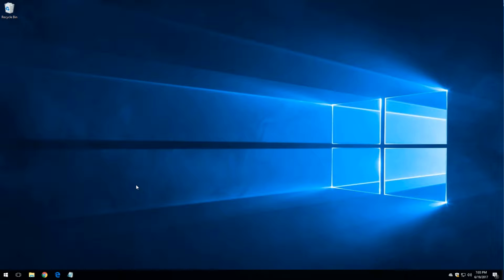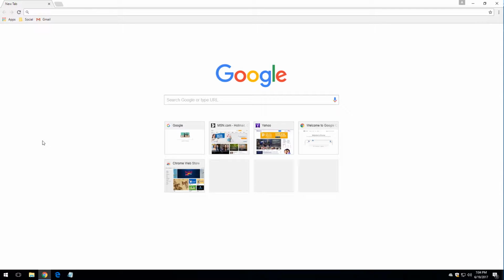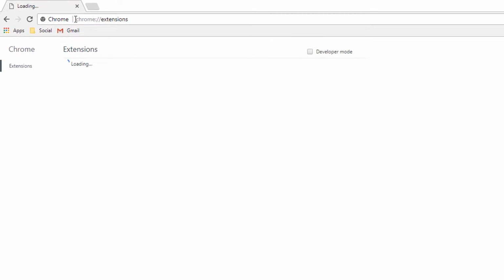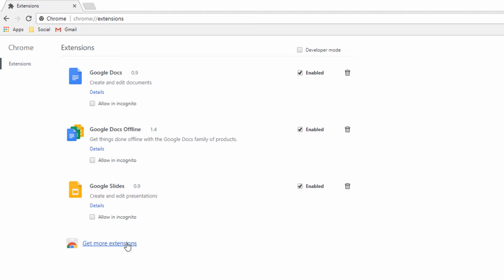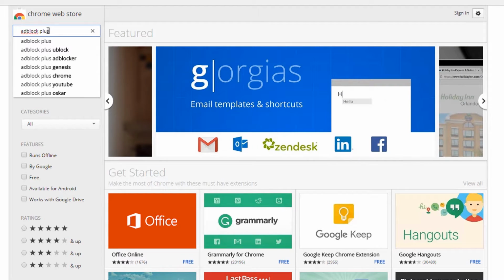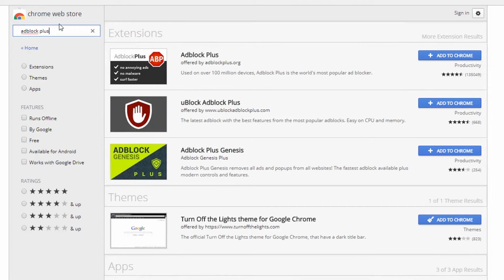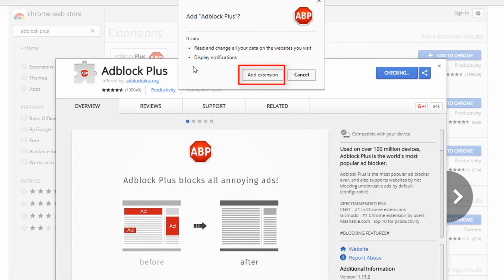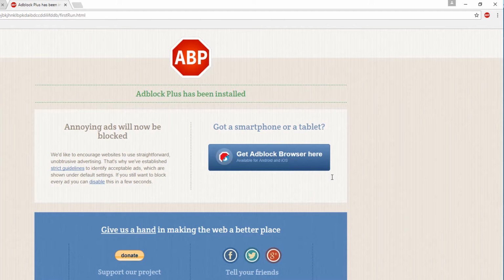DIY Tech Support – Installing AdBlock Plus [Issue 27]!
Blog and Discussion: goo.gl/dkZwK4

Ads can be annoying but they are an essential source of revenue for many online resources.  So how should we handle them?  With a blend of malicious, offensive and legitimate ads flooding the internet the task of sorting and blocking them is daunting.  Fortunately, there are organizations that are trying to handle this problem!  This lesson is a walk though! We are going to install an Ad Blocking program — step-by-step!

In this lesson you will learn:
- What Ad Blockers do.
- How to install Adblock Plus